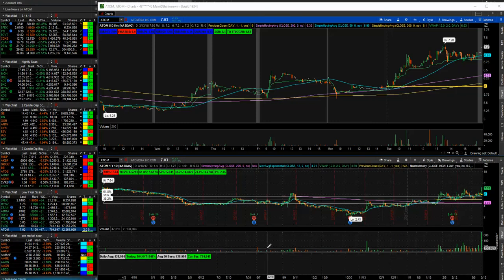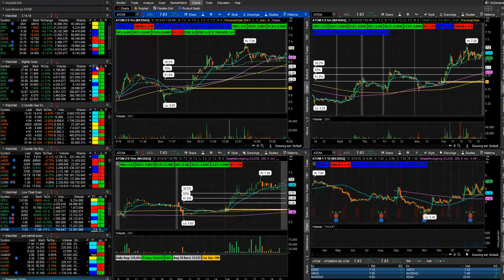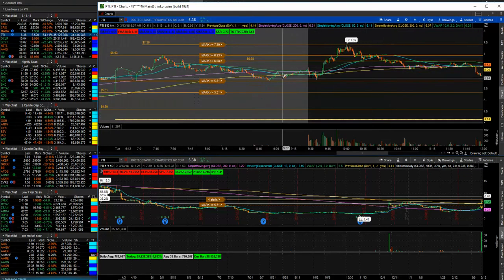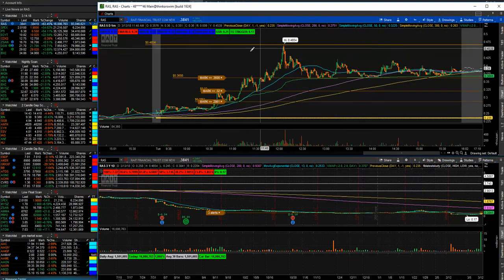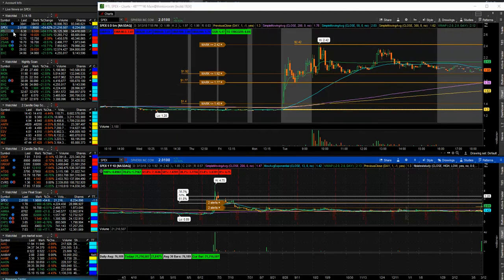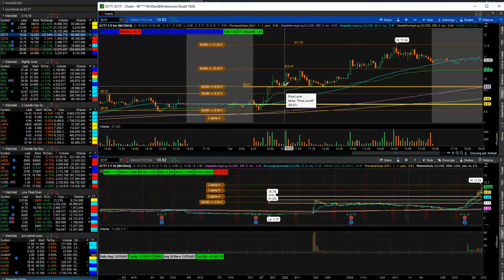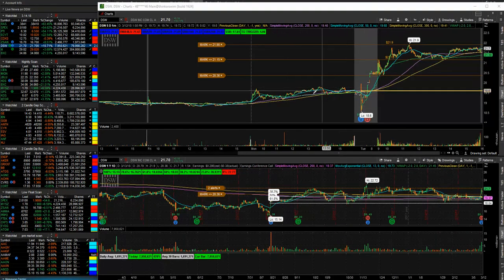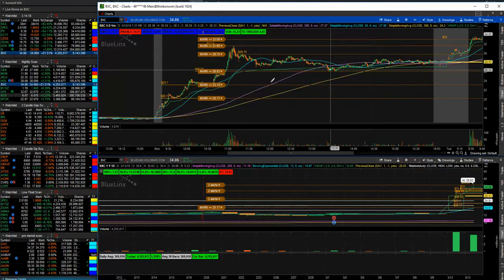watchotrade- watchlist build for 3 14 18 with key support and resistance levels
Here I review how to add all the indicators I have and go over my watchlist and review my trade on PTI.  Support and resistance thats what its all about!